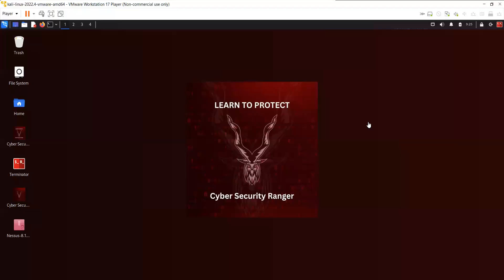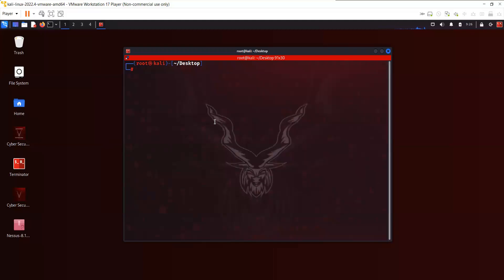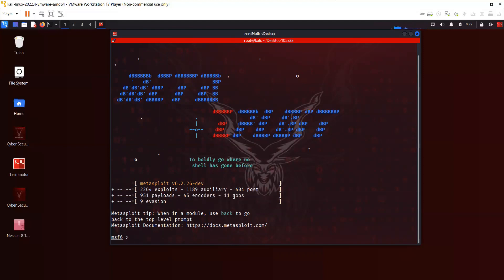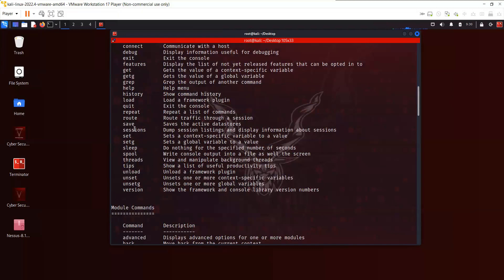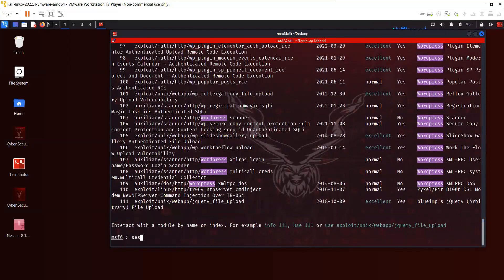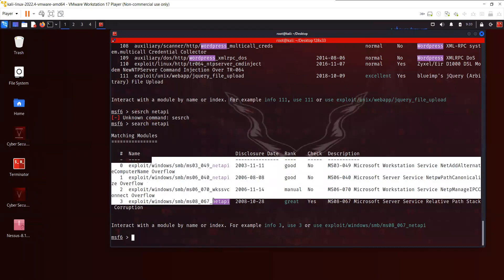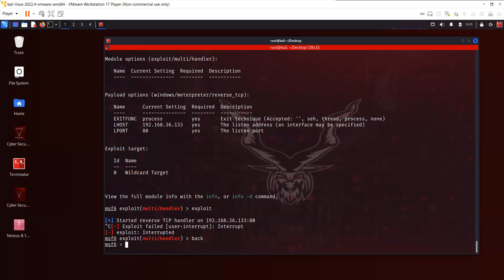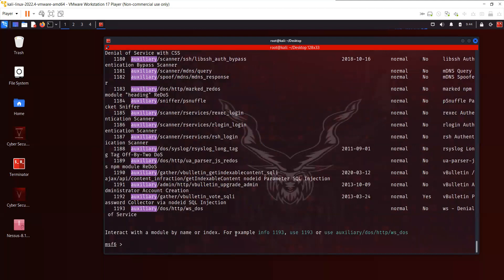Exploitation PART 1-Introduction to Metasploit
This video covers the basics of metasploit framework .
-How to start metasploit
-How to search for exploits
-How to use exploits
-How to set options for exploits
-How to set payloads
-How to use auxiliary modules